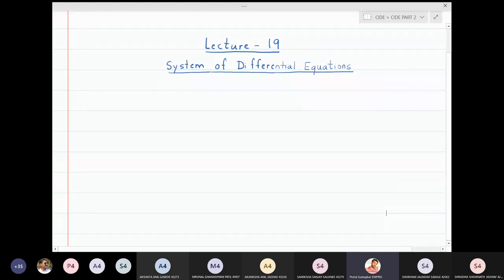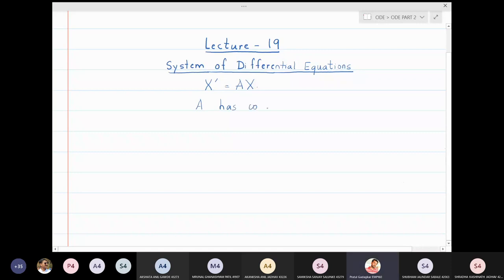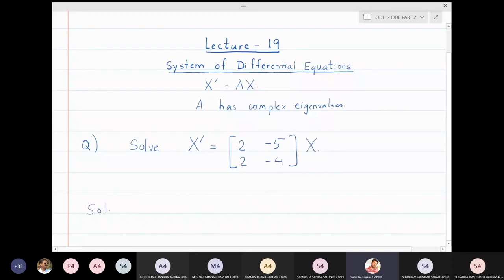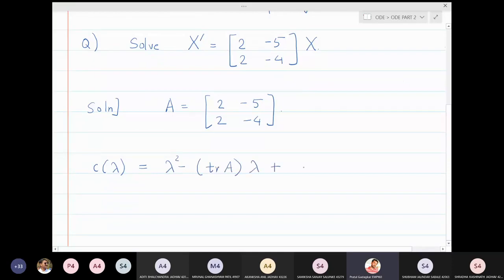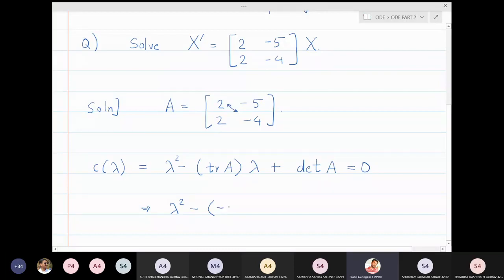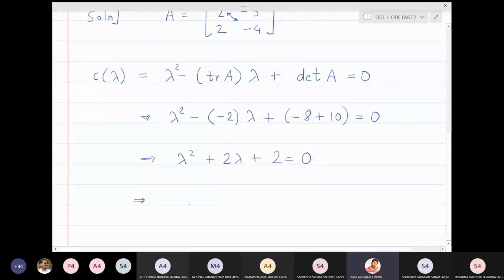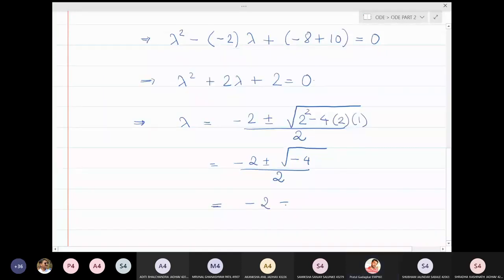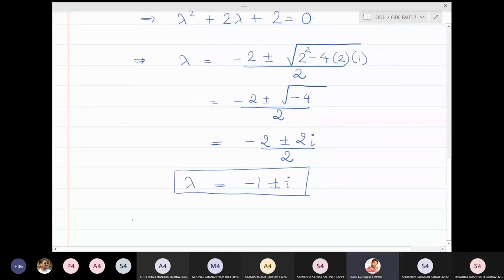Lecture 19 - System X’ = AX, where A has complex eigenvalues